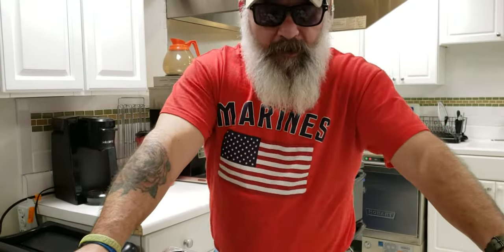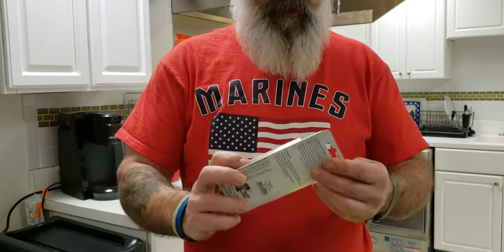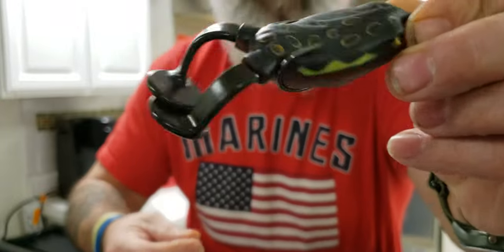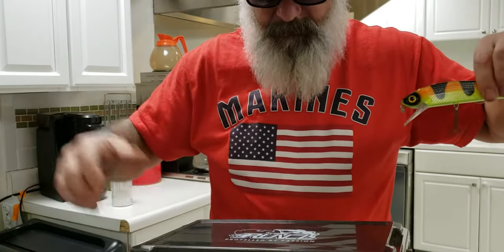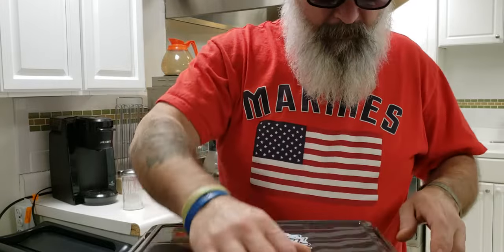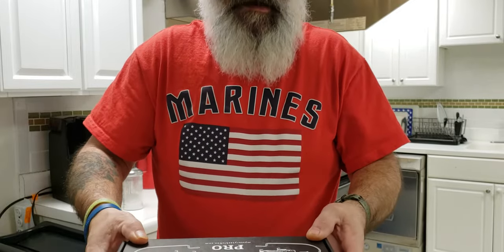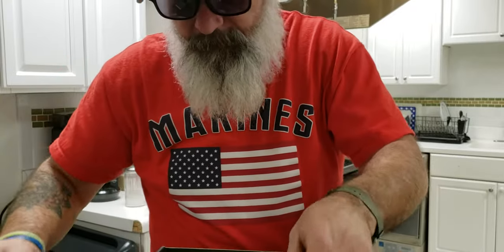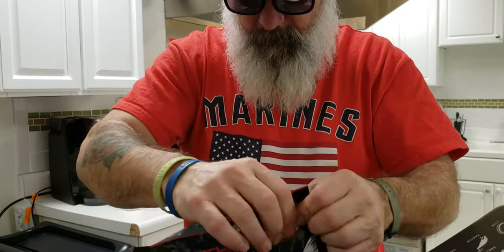February Mystery Tackle Box Inshore Saltwater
I did a big purchase and added it to my box order. Great things coming this year...